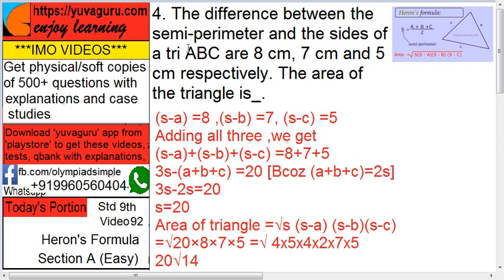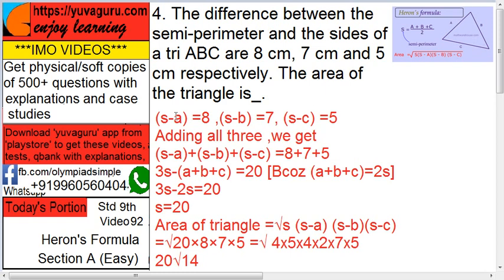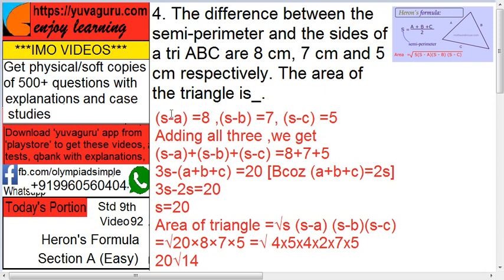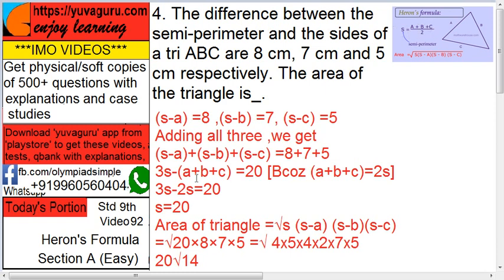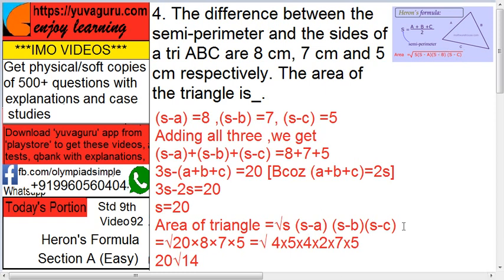IMO Video Std 9 Heron s Formula